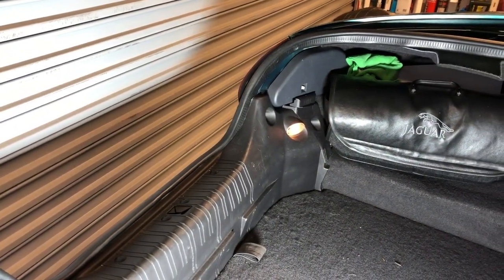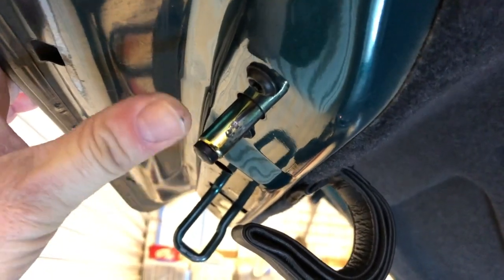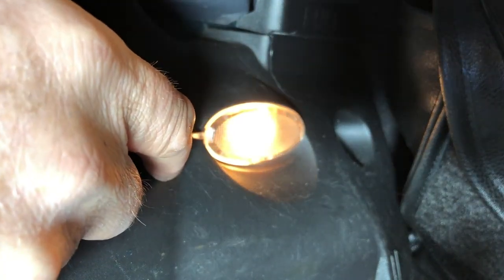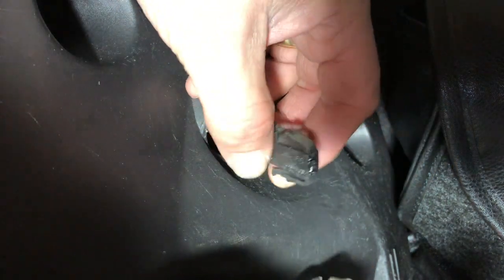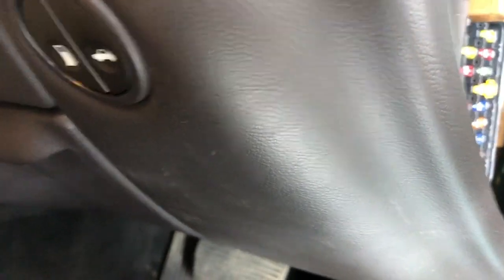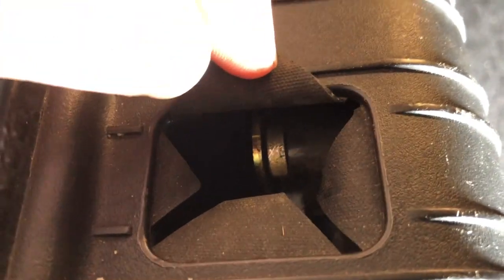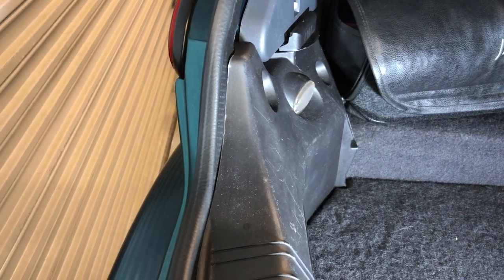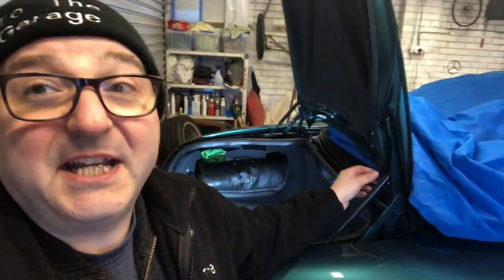Secrets of the Jaguar XK8 XKR ep 52. Boot or trunk light problems.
In this episode, we look at where the boot light switch is, Where the fuse is, how to change the bulbs and all the ways they can go faulty.
'To the garage' is a channel for everyone who likes playing in their garage wether it be repairing or modding their car, carrying out processes, or building things.
Come and play in the garage with us.